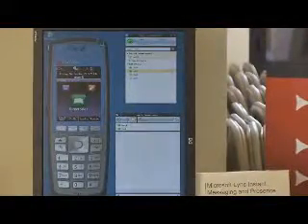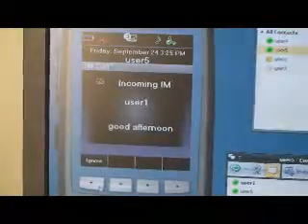Instant messaging & Presence on mobile handsets - with Microsoft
The SpectraLink 8400 series handsets are the next step in mobile information devices.   The Polycom SpectraLink 8440 and 8450 Wi-Fi data handsets combine the functionality of a, web browser, pager, two-way radio, barcode scanner, mobile phone.

These handsets are portable, lightweight, simple-to-use, ergonomic devices which are also tough and rugged.  Resistant to water, dust, bacteria, and dropping they are ideal for operational, maintenance, security, and mobile staff in many sectors.  Instant messaging, presence, calendar integration & real time location services are supported on compatible platforms